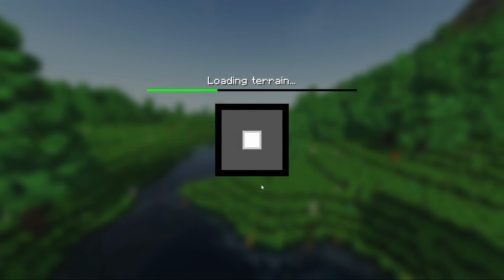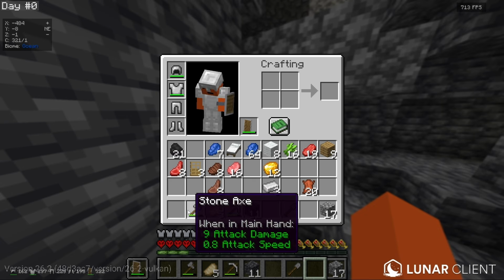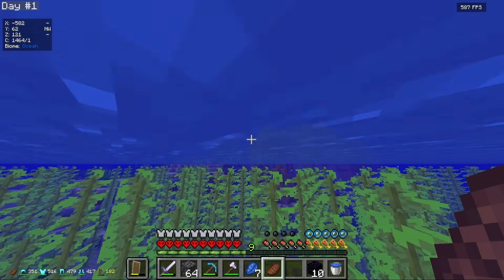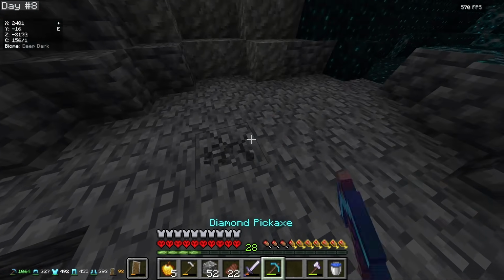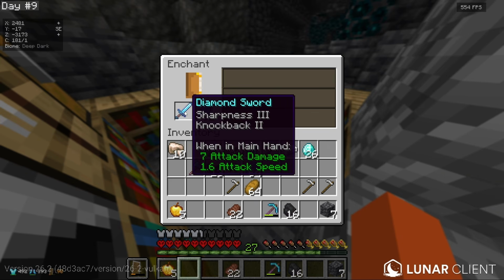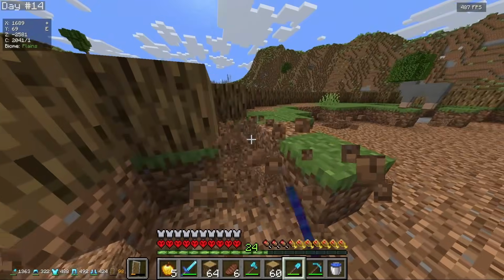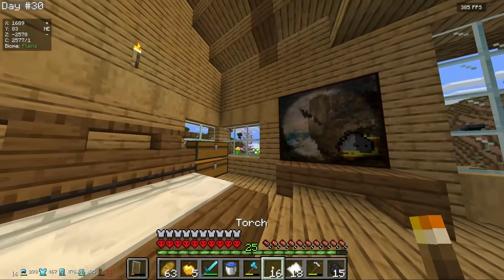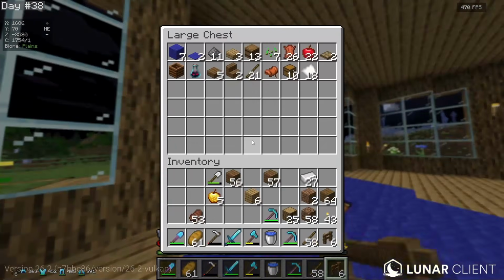My Perfect Start to Hardcore Minecraft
This is my perfect start to my brand new Hardcore Minecraft.